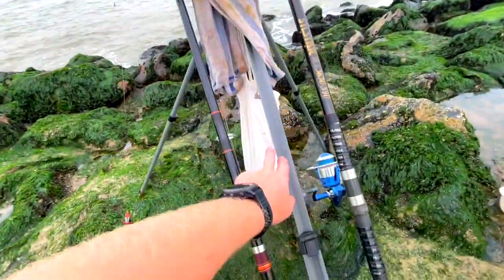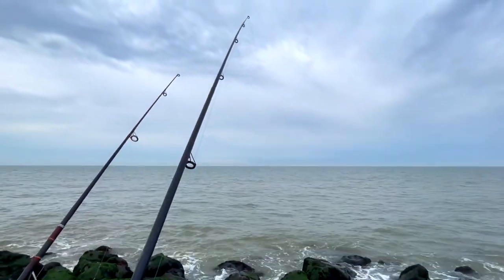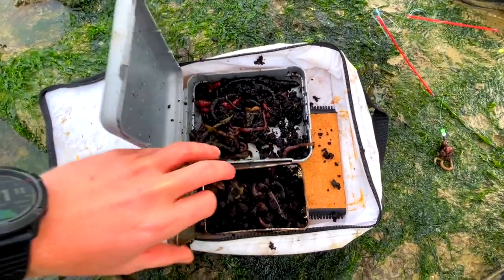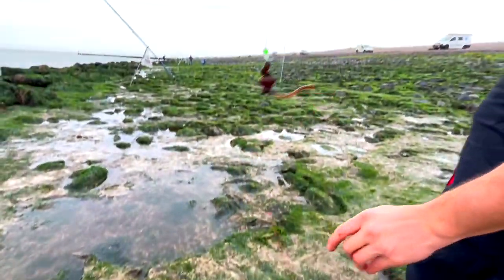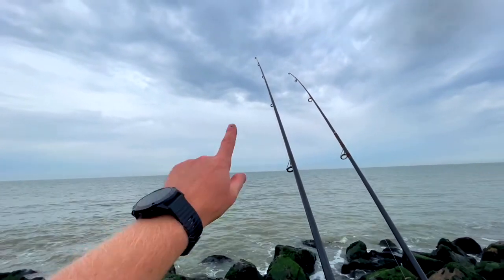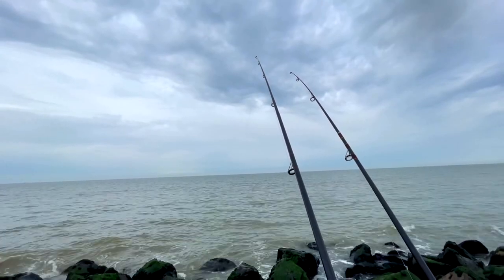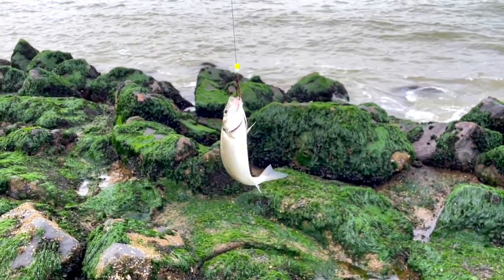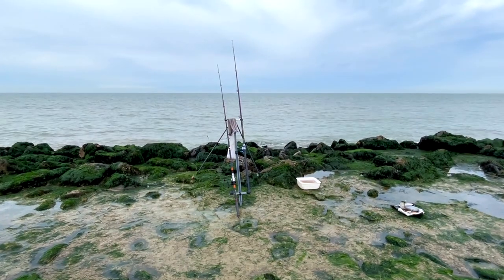5 Minutes - How to Brandungsangeln in the Netherlands - Surf Fishing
This video explains how to Brandungsangeln in the Netherlands. All informations about Surf Fishing in the Netherlands.

Timestamps:
00:00 Intro
00:24 Montage Rig and Tackle for Surf Fishing
01:54 Köder - Bait
02:54 Time for Surf Fishing Tides
03:41 Sea Bass
04:24 Surf Fishing for Sole - Seezunge
05:07 Outro

You will find more amazing Spearfishing Content on my German/English BLOG➡️

Searching for Spearfishing SPOTS/TUTORIALS? You will find my amazing Spearfishing Spot Maps on➡️

SPEARGUN:
Good long one
Good medium long one
Fish reel

DIVE GEAR:
THE BEST MASK OF ALL TIME
Freediving Snorkel
Good affordable Fins
Good Proffessional Fins
Best dive Torch
Warm water socks
Cold water socks
Spearfishing Wetsuit

Amazing dive knife
Skinning knife
Filleting knife

TRAVEL
Sportube travel with speargun
Travel bag cheap
Perfect Dry Bag

CAMERA GEAR:
Camera for POV underwater
Action Cam mounting set
Selfie pole waterproof
Drone I’m using
Safe your files
Camera light

It doesn't cost you anything but helps me in a good way to keep making videos for you.

Greetings Chris